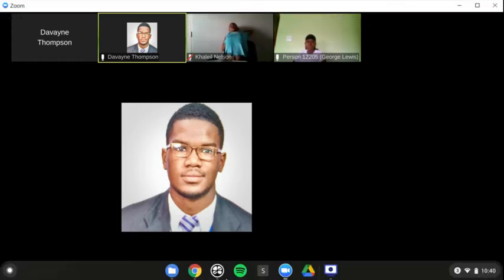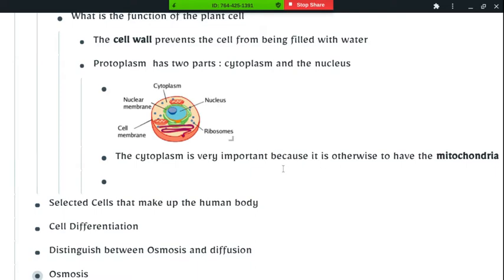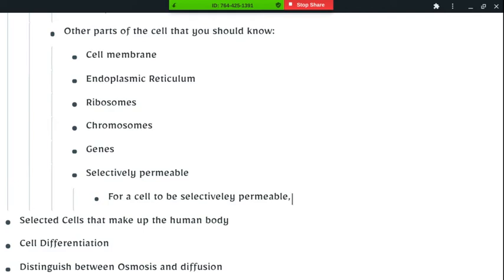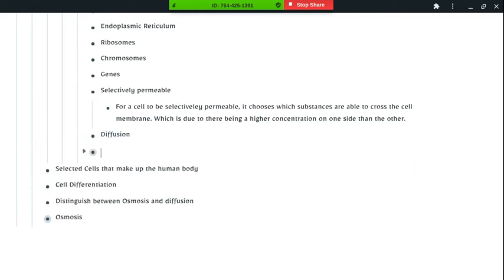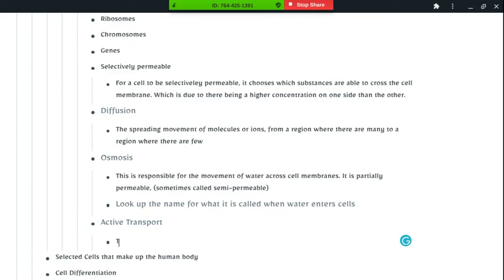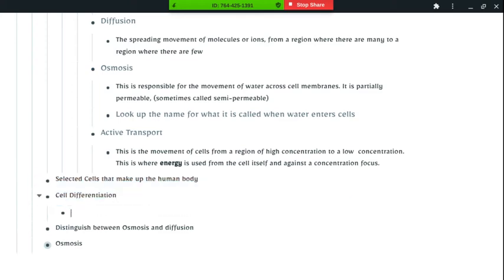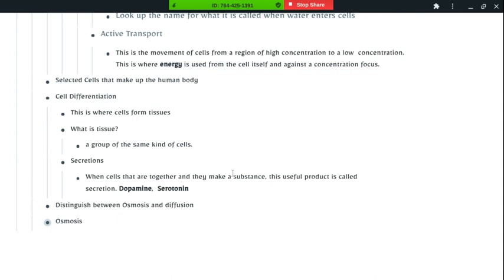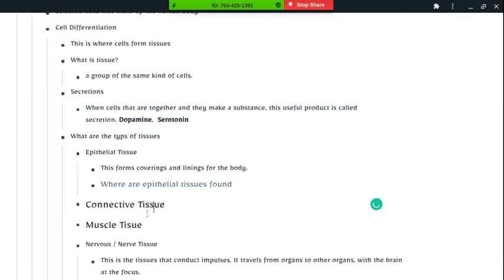Human and Social Biology Parts of a Cell 24.10.20